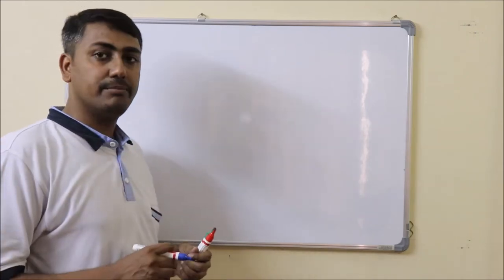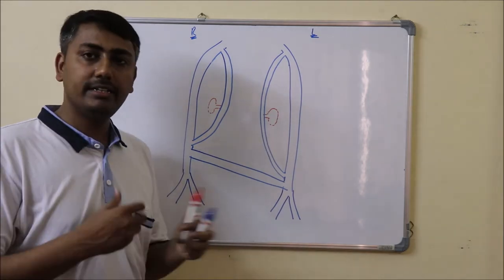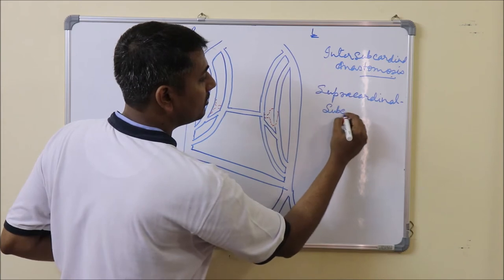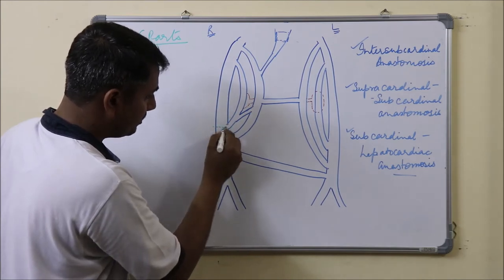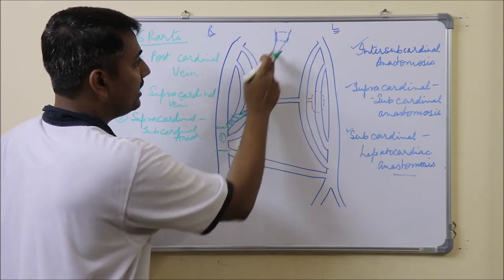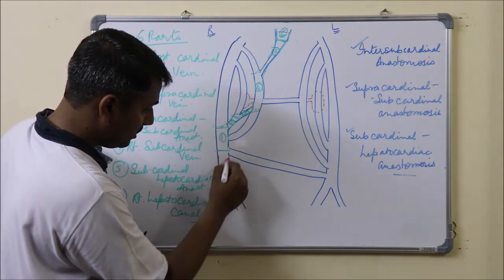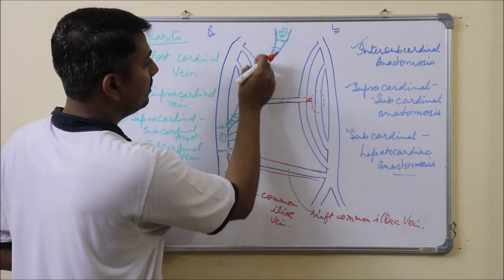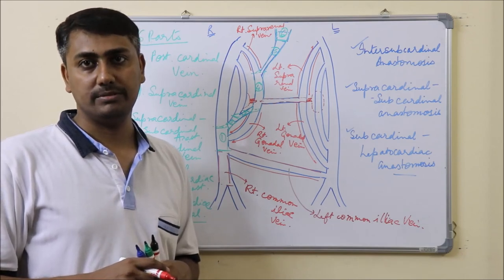Development of Inferior Vena Cava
1. Development of Inferior Vena Cava.
2. Development of Renal vein.
3. Development of Gonadal veins.
4. Development of Common iliac veins.
5. Fate of Posterior cardinal veins.